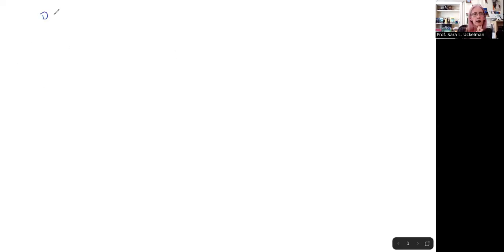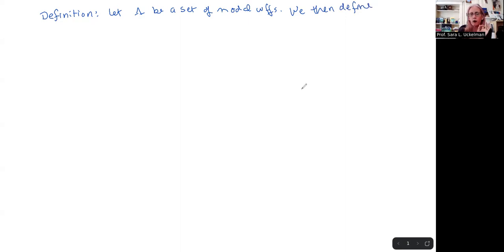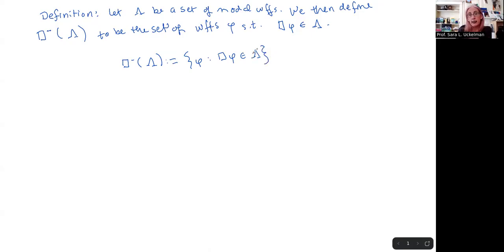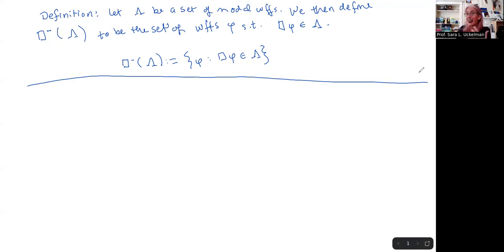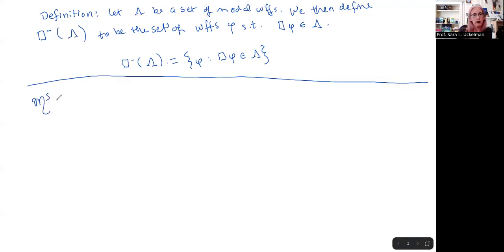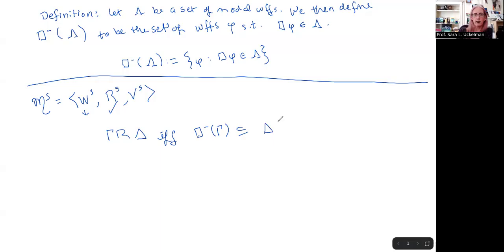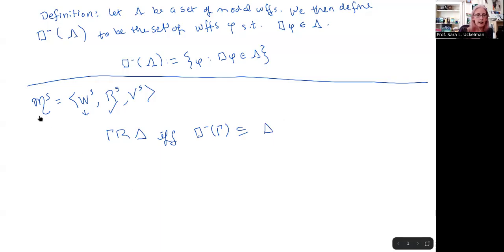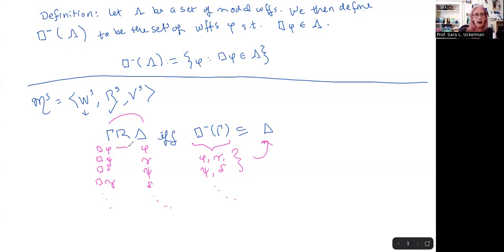What is Logic? #252: Defining Accessibility in the Canonical Model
Video #252: Defining Accessibility in the Canonical Model